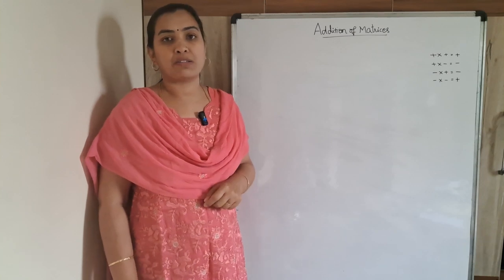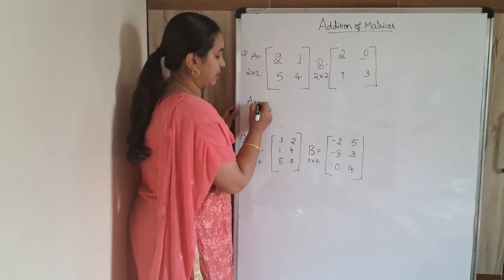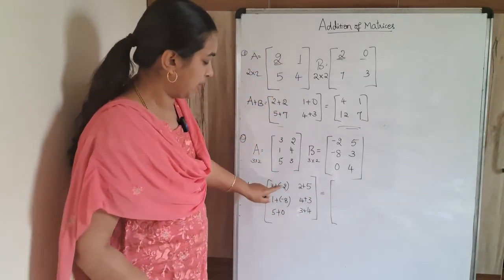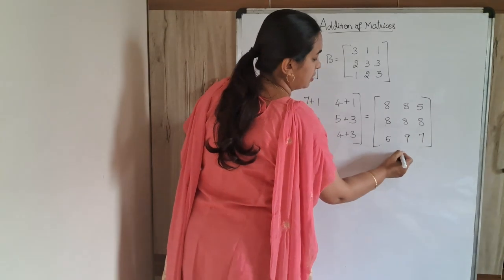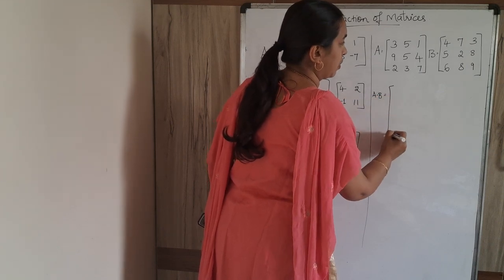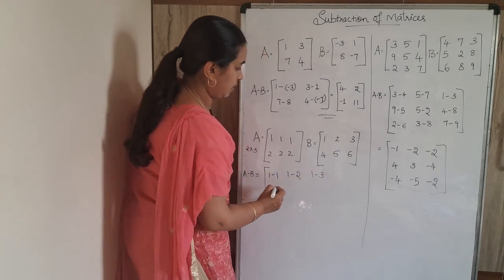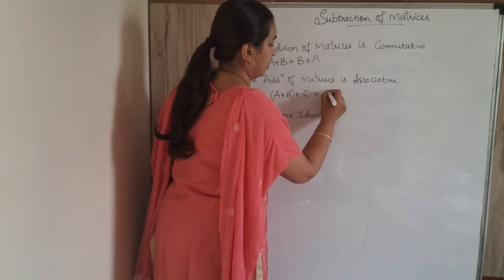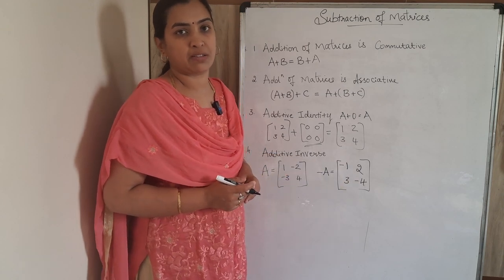Addition and Subtraction of Matrices education maths mathconcepts #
Hey all, in this video you will be learning about addition of Matrices,subtraction of Matrices and properties of addition.